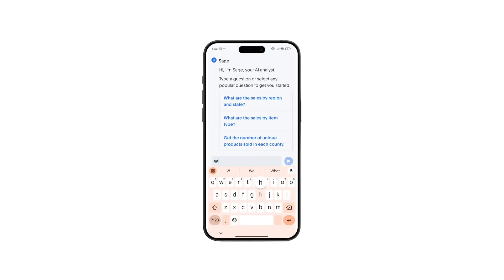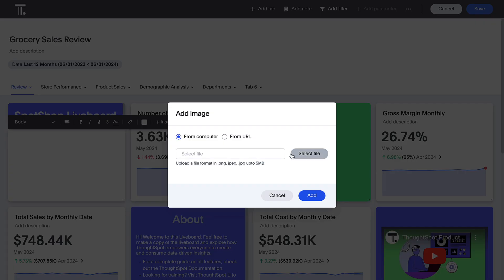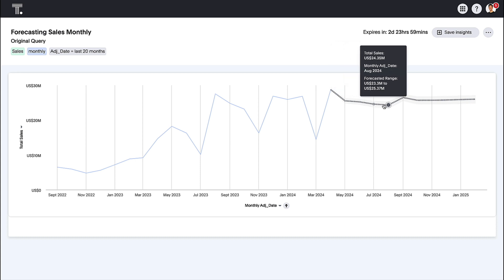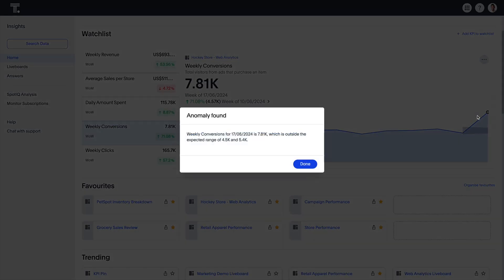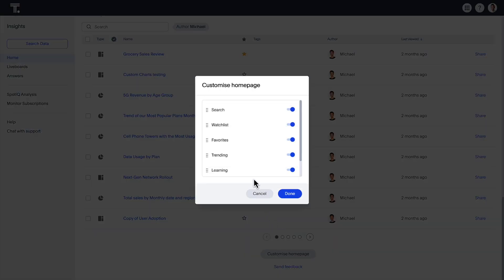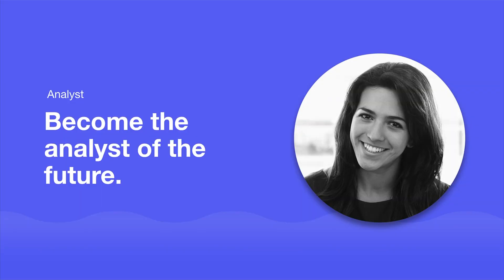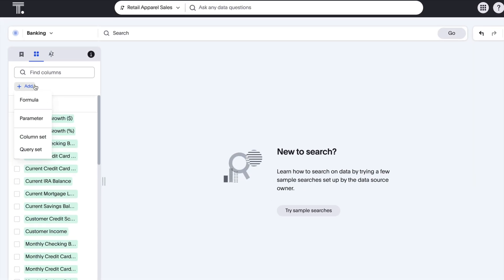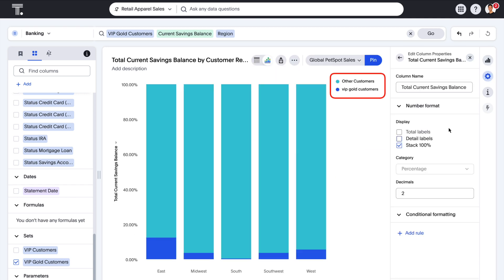What's New in ThoughtSpot - 9.12.5 Cloud Release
ThoughtSpot Analytics Cloud 9.12.5 is now available!

📱Ask questions about your business in natural language using the ThoughtSpot mobile app.

🎨Design visual data stories with customized font, background, header styling, and auto-fitting images.

📈Forecast future trends with single-click time series forecasting in SpotIQ.